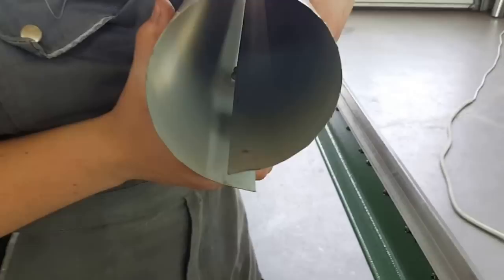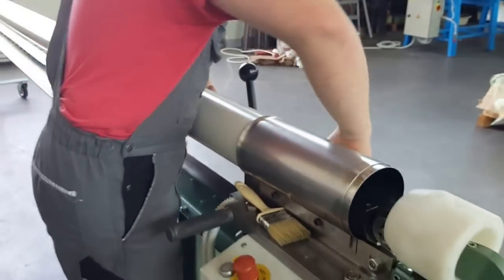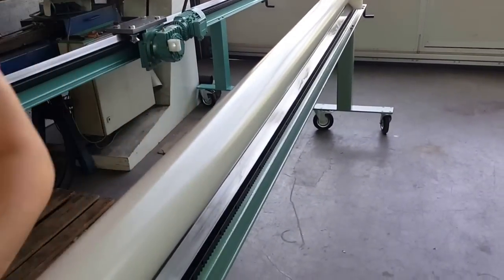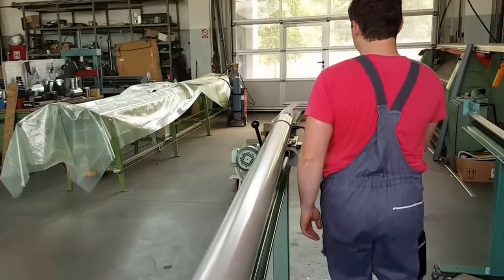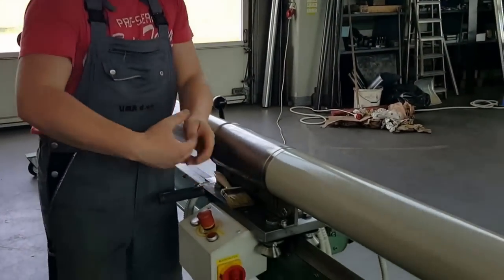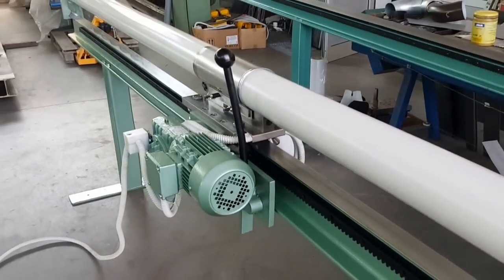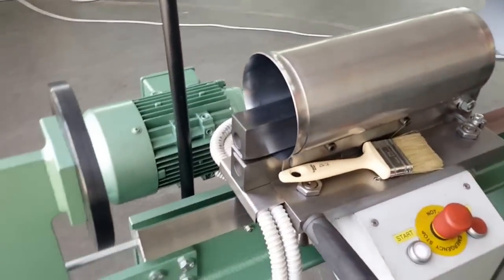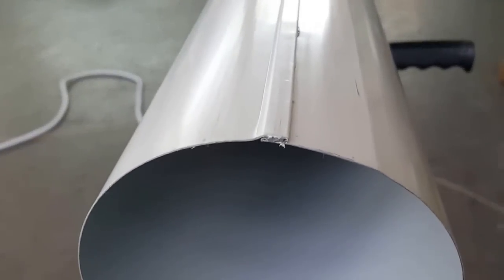testing machine 5 meter diameter 120 downspout rura spustova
how to operate 5 meter machine SUS-5M , test diameter 120 mm for polish customer dachdecker